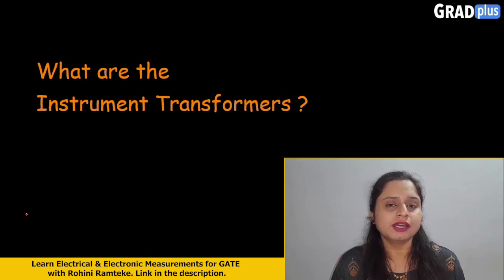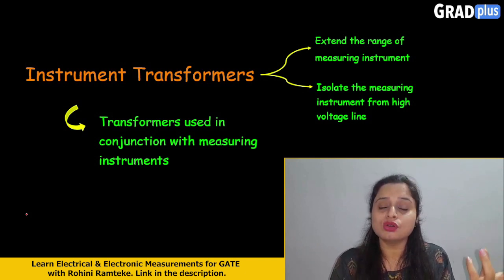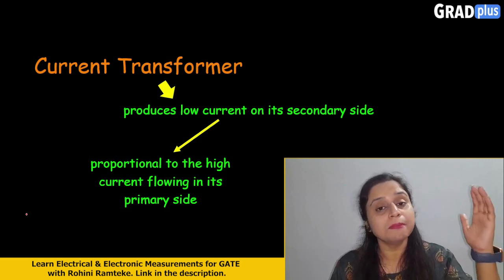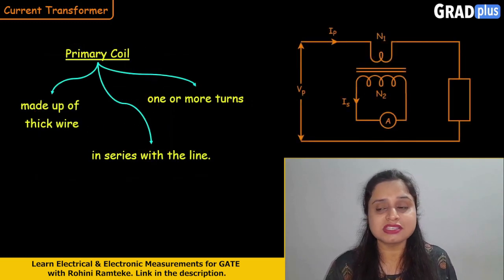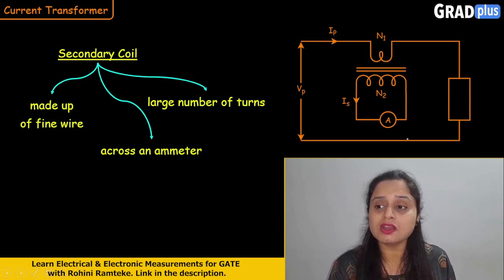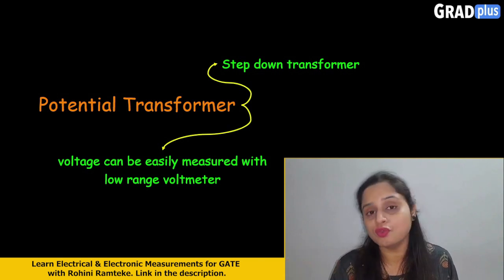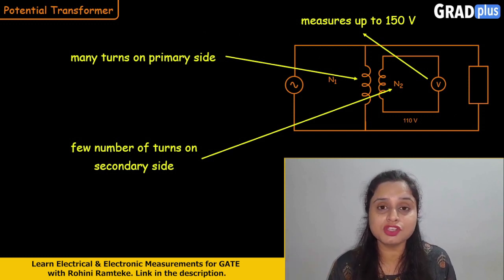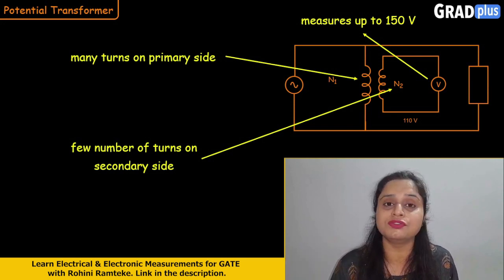Understanding Instrument Transformers: Essential Components for Precision Measurements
Click on the above link to check out the most powerful course for mastering the concepts of Networks/Electric Circuits required for GATE, ESE etc.

Are you eager to learn about instrument transformers? You've come to the right place! In this informative video, Rohini Mam unravels the intricacies of instrument transformers and their indispensable role in electrical measurements. Instrument transformers play a vital role in accurately measuring high currents and voltages, enabling safe and efficient operation of electrical systems. Mam will explore the principles behind current transformers (CTs) and potential transformers (PTs), shedding light on their design, working principles, all from your GATE Exam perspective.